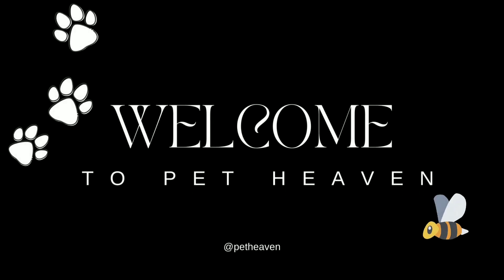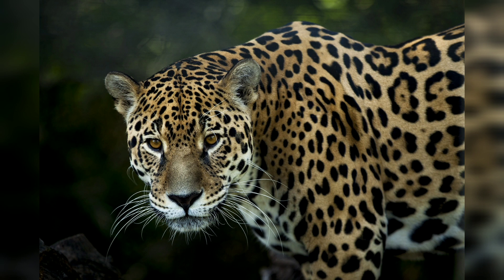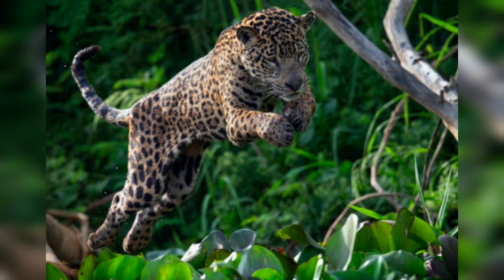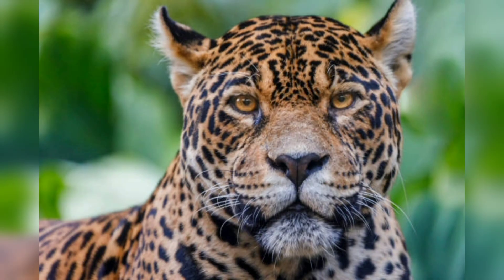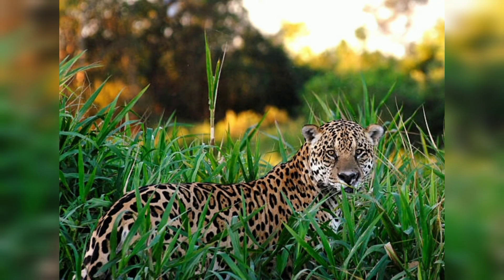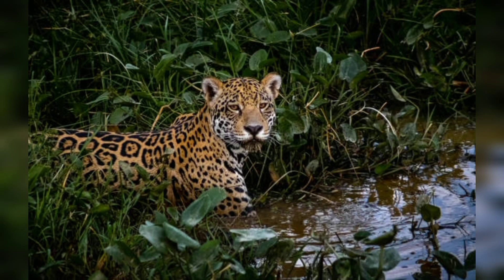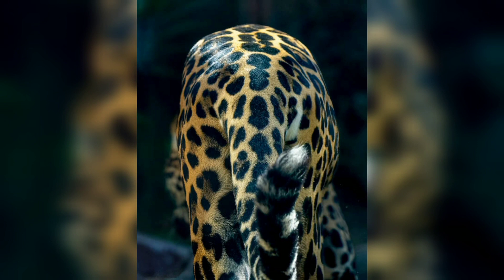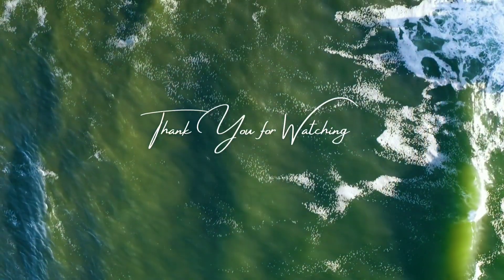"Jaguars: The Mighty Predators of the South American Jungle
Introduction:

Welcome to this video on one of the most magnificent and powerful predators in the world, the jaguar. Jaguars are the largest cats in the Americas and are known for their strength, agility, and striking beauty. In this video, we will explore the world of jaguars, their habitat, behavior, diet, and other interesting facts.

Part 1: Habitat

Jaguars are found in a variety of habitats, including rainforests, swamps, and grasslands. They are native to Central and South America, and are mostly found in countries such as Brazil, Mexico, and Peru. Jaguars prefer dense forested areas where they can hunt prey and take cover from predators.

Part 2: Physical Characteristics

Jaguars are known for their distinctive coat, which is covered in spots called rosettes. Their fur can be yellow, brown, or black, and their spots can be arranged in various patterns. Jaguars have powerful jaws and sharp teeth that allow them to hunt and kill prey quickly. They also have strong legs and can climb trees and swim efficiently.

Part 3: Diet

Jaguars are apex predators and are at the top of the food chain. They feed on a variety of prey, including deer, peccaries, monkeys, and fish. Jaguars are also known to hunt domestic livestock in areas where their natural prey is scarce. They are opportunistic hunters and will often stalk their prey before attacking it.

Part 4: Behavior

Jaguars are solitary animals and are mostly active at night. They communicate with each other using a variety of sounds, including roars, growls, and grunts. Jaguars mark their territory by leaving scent marks on trees and other objects. During mating season, male jaguars will fight for the right to mate with females.

Part 5: Interesting Facts

Jaguars are the third-largest cats in the world, after tigers and lions.
Jaguars are excellent swimmers and are known to hunt fish in rivers and streams.
The jaguar is the national animal of Guyana and is a symbol of power and strength.
Jaguars are considered a keystone species in their ecosystems, meaning they play a critical role in maintaining the balance of their environment.
Jaguars are endangered, with fewer than 15,000 remaining in the wild.
Conclusion:

Jaguars are magnificent and powerful predators that are found in a variety of habitats in Central and South America. They are solitary animals that communicate with each other using a variety of sounds and scent marks. Jaguars are apex predators and feed on a variety of prey, including deer, peccaries, and fish. We hope you enjoyed learning about these amazing animals.